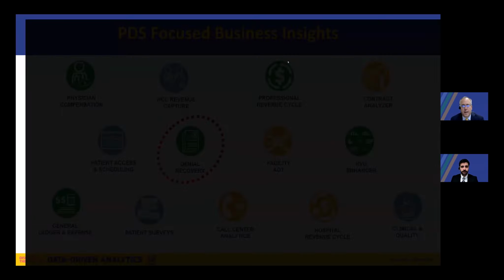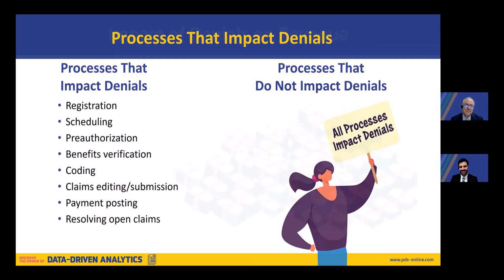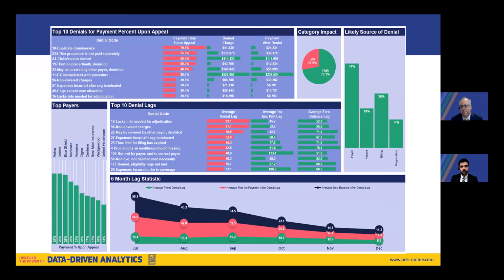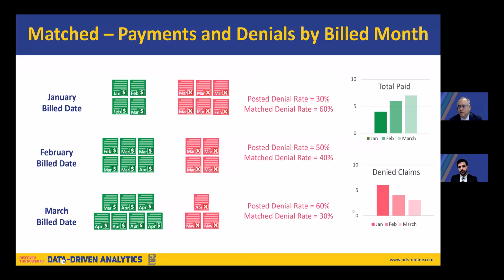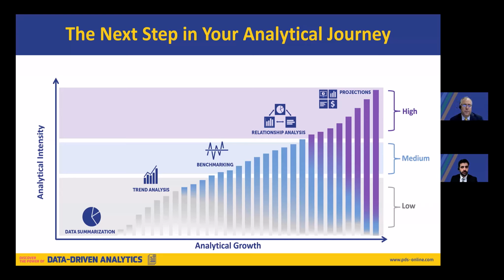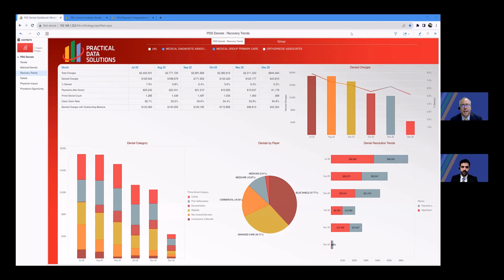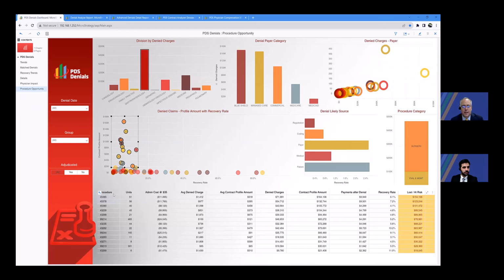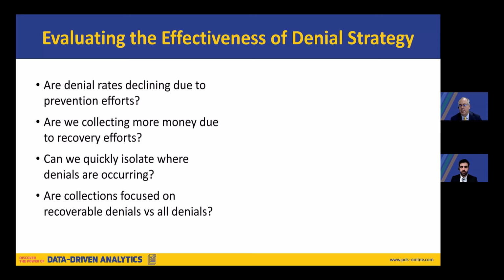Data-Driven Analytics – Enhancing Denial Recovery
As issues affecting medical practices become more and more complex, the spotlight is on data-driven solutions, and the prevention and recovery of denied claims have emerged as an essential focus. Fortunately, denials is an area where data-driven organizations are finding immense success, thanks to thorough analysis and strategic implementations.

This webinar will showcase how turning to – and building trust with – an efficient analytics platform, coupled with the use of targeted visualizations, can strongly support a practice's revenue integrity efforts surrounding denials. We’ll explore how to analyze denials more effectively, identify root causes, assess complications, and understand the associated costs resulting from the heavy impact denials have on practice volumes, reimbursement, and cash flow.

Learn how your team can develop data-driven strategies to track denial patterns, gain insights into post-denial transactional activity, and establish a measurable appeals process that yields significant financial benefits for your practice.

What You'll Learn:
● Analytics techniques that reveal denied claim patterns and hidden improvement opportunities
● How to implement actionable, data-driven strategies to prevent denials and recover lost revenue
● The latest features, tools, and technologies facilitating easier denials data analysis and recovery
● Through real-world case studies, see how other healthcare organizations have utilized data-driven approaches to successfully reduce denials and increase revenue

Who Should Attend:
Healthcare executives, practice managers, billing and revenue cycle professionals, and those eager to harness data analytics to enhance denial recovery.